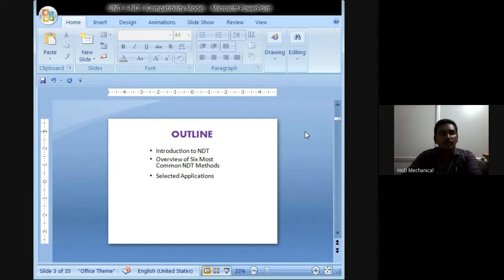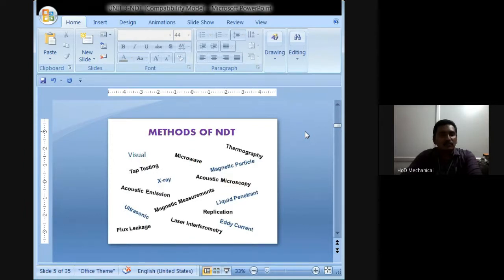Non Destructive Testing - INTRODUCTION VIDEO 1